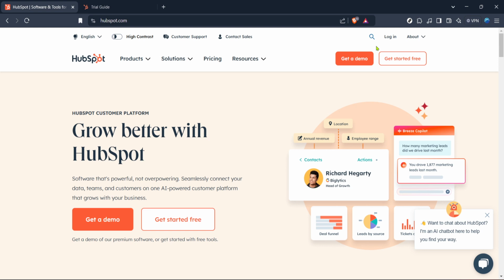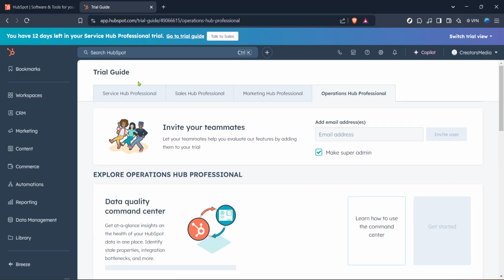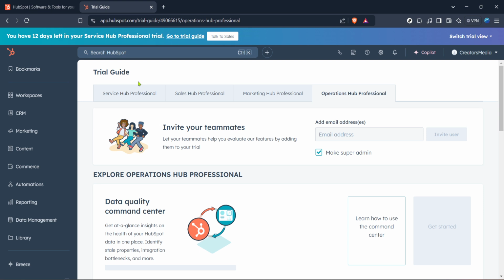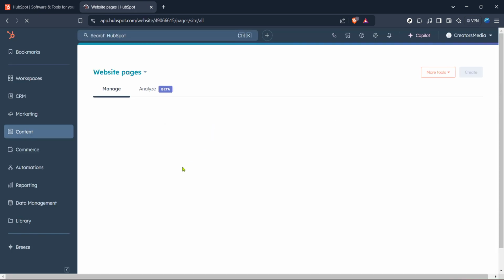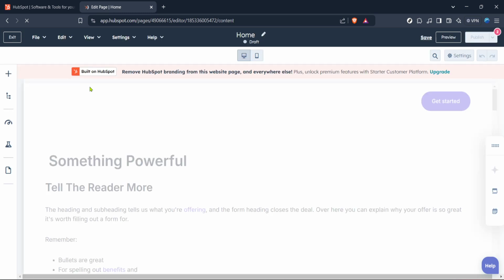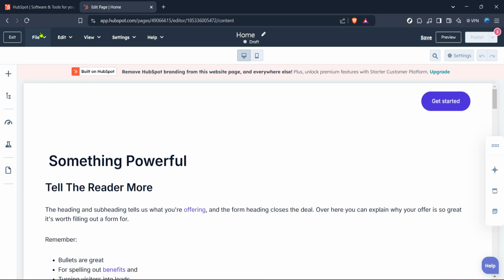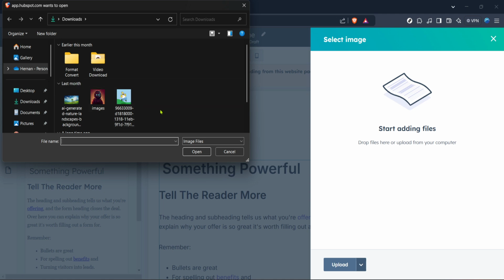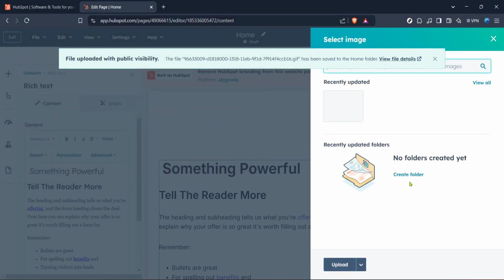How to Attach a Document to a Page, Blog Post, or Email in Hubspot (Full 2025 Guide)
In today's video we will show you how to use hubspot,hubspot,hubspot tutorials,hubspot tutorial,hubspot crm tutorial for beginners,hubspot crm,hubspot marketing,hubspot sales,hubspot training,what is hubspot,hubspot education,add attachments to emails in hubspot email template,how to use hubspot cms theme,how to edit hubspot cms theme,add attachment to hubspot marketing email,how to create an blog author in hubspot,how to use hubspot crm,create a blog post in hubspot